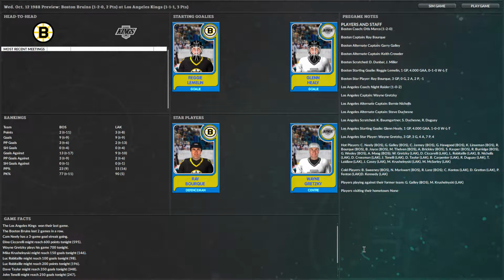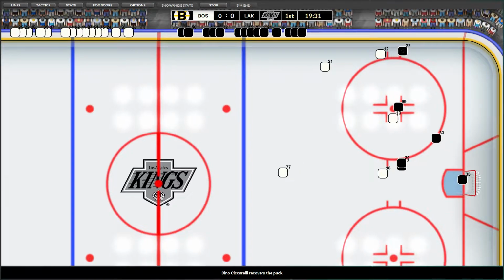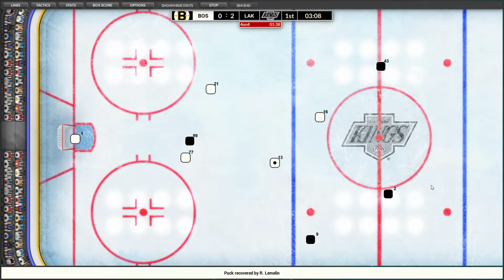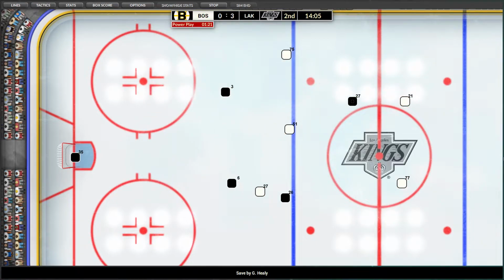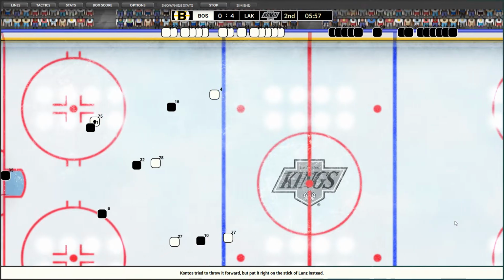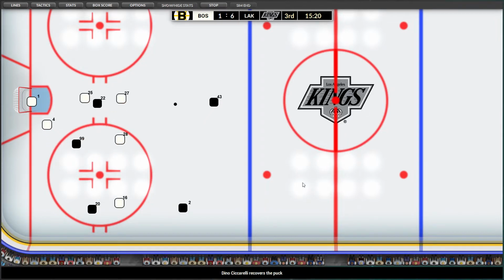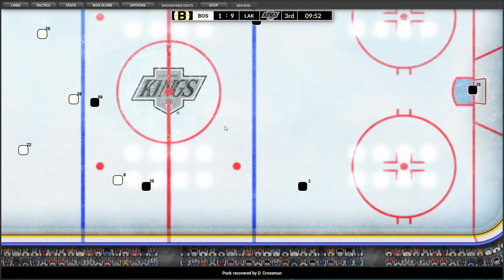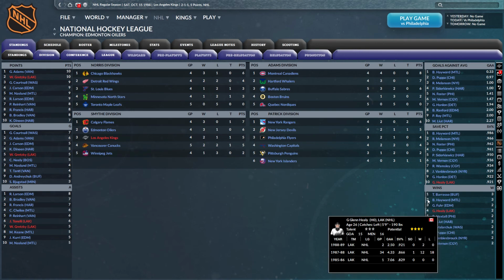Franchise Hockey Manager 9 - 1988 LA Kings #6: Bruins at the Forum! Borque takes on Gretzky!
Boston comes into the forum with their vaunted defense led by Ray Borque. Kings add a new weapon to their lineup. It's an unstoppable force against an immovable object... who takes the win?